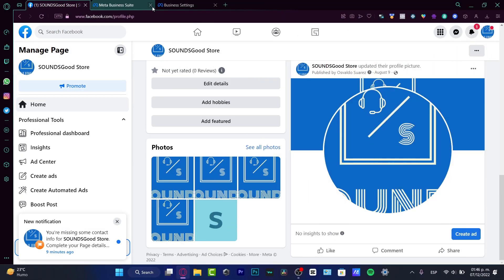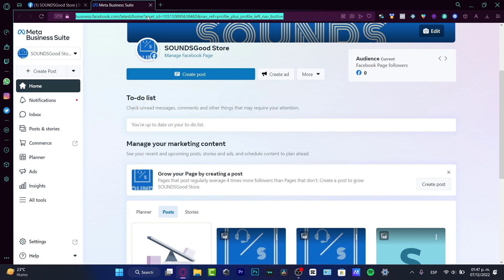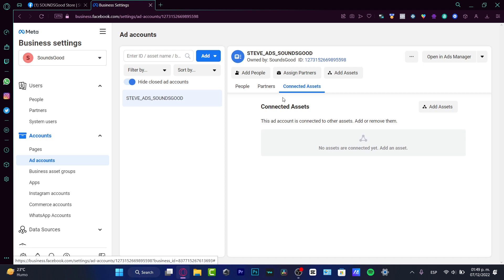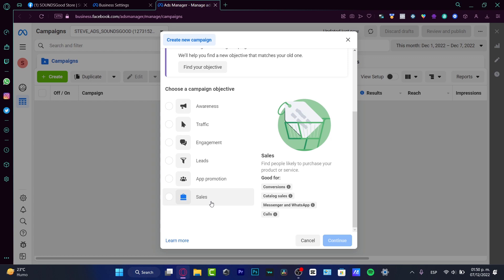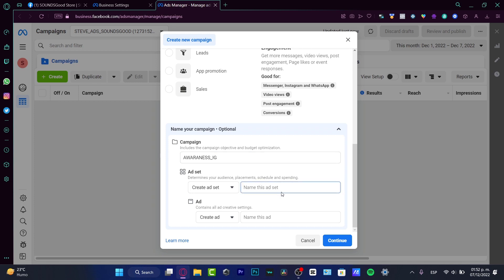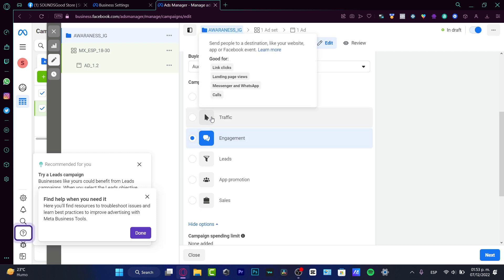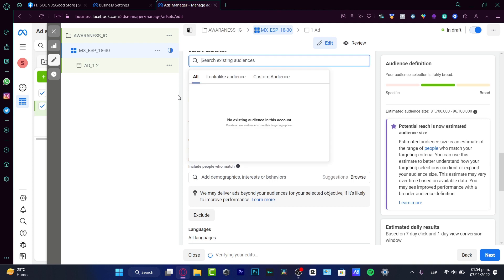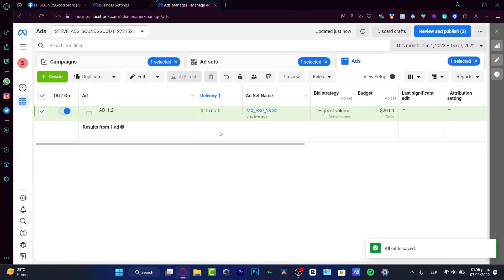How To Create Ads Account on Facebook Business Manager (2026)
Creating an Ads Account on Facebook Business Manager is a simple and straightforward process. First, you will need to create a Business Manager account, which you can do on the Business Manager homepage.

Once you have created the account, you will be able to add people, Pages, and Ad Accounts. Once you have added the necessary elements, you will be able to create an Ads Account by clicking the 'Create Ads Account' button. At this point, you will be asked to enter your payment method and business information before being able to create the Ads Account.

Once that is completed, you will be able to create and manage Ads and campaigns within the Ads Manager. With the Ads Account created, you will be able to track performance and optimize your Ads Campaigns to meet your desired objectives.